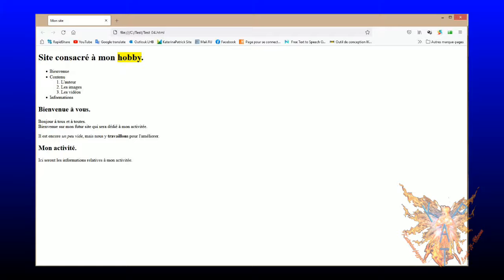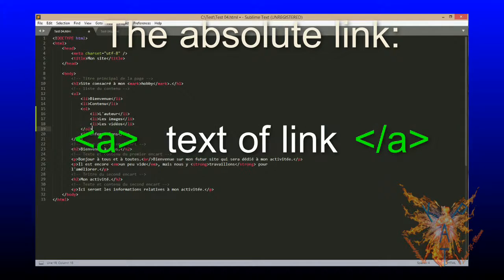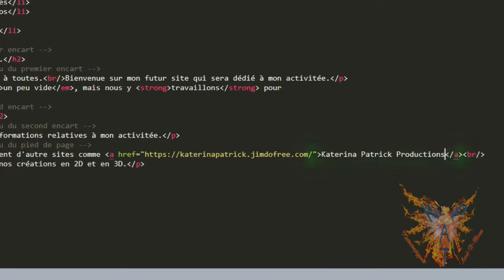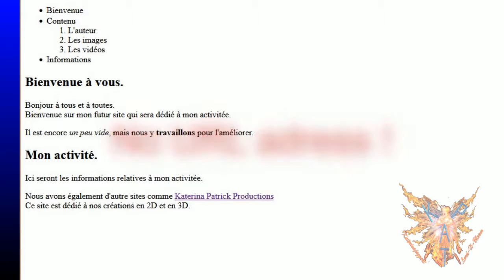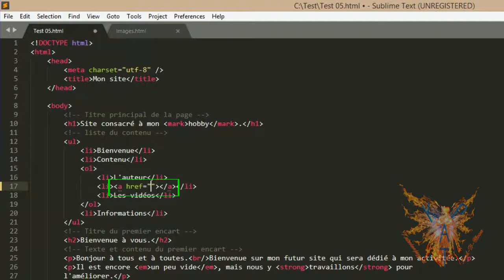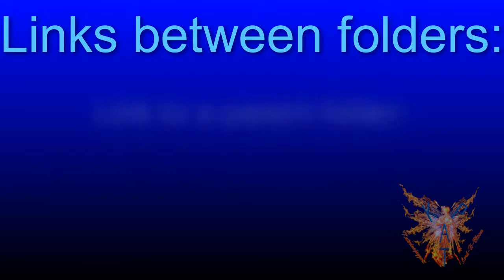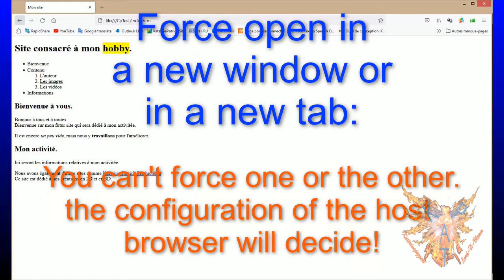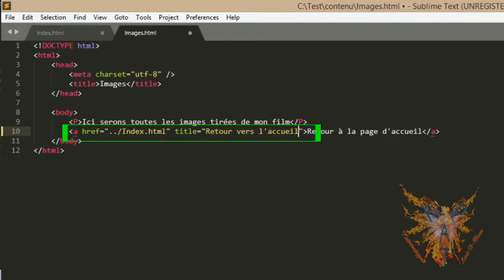How to create your own website - Links - Part 1 - English version remastered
!New voice! We will see in this first part of the fifth chapter, how we can create links to the different pages of our site, and to external sites.